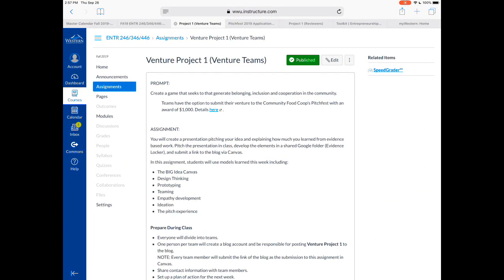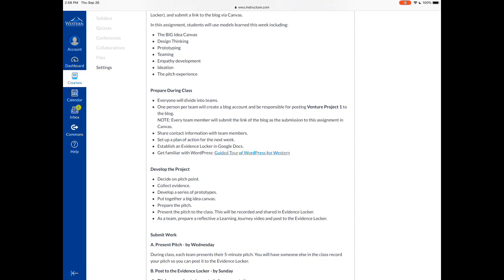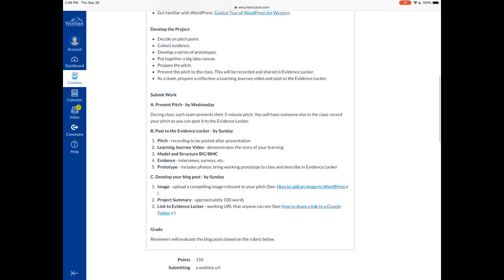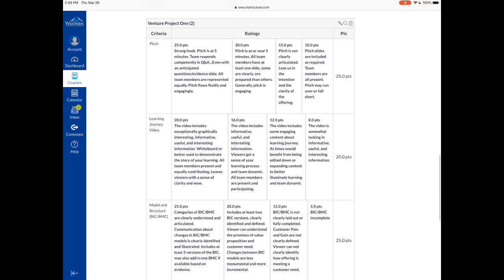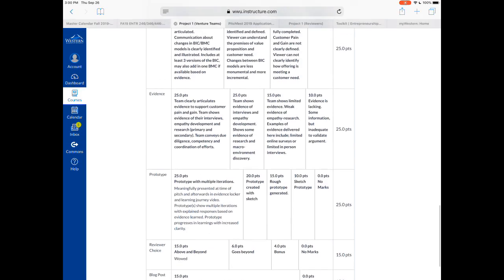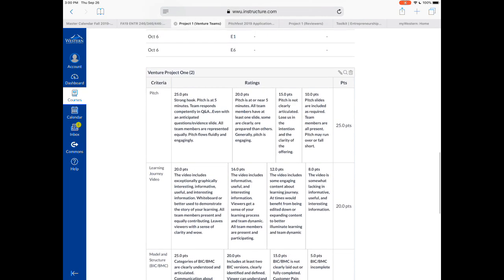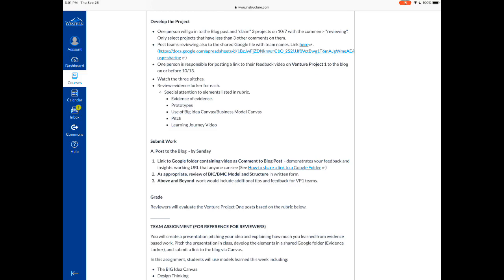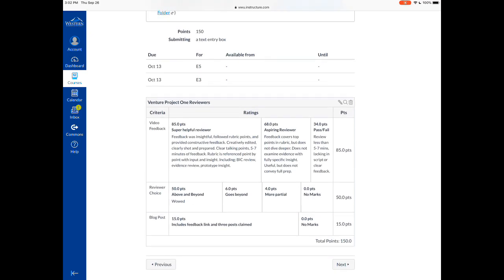VP1 Fall 2019 Explainer Video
Overview of Fall Venture Project One